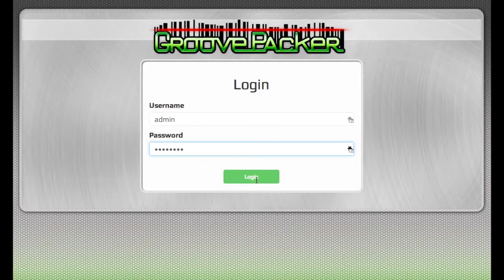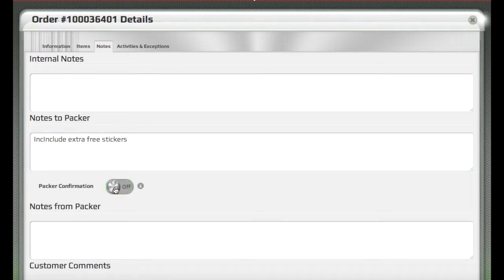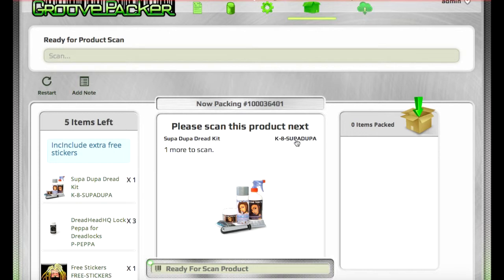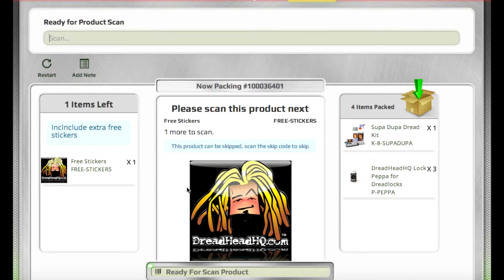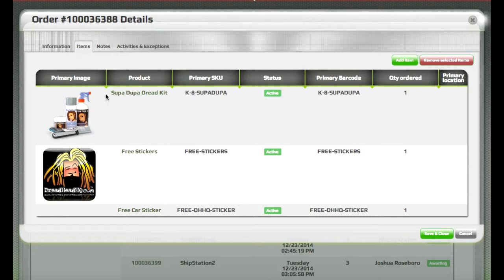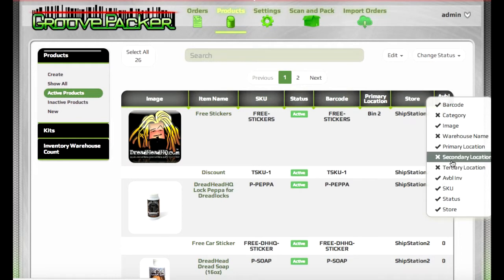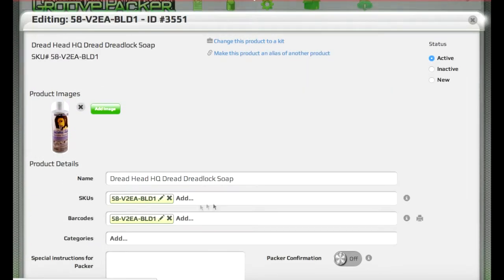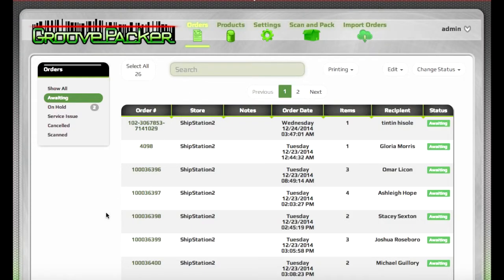GroovePacker - Scan & Pack upc barcode QC - Eliminate Packing Errors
This overview shows how GroovePacker prompts you to scan the upc barcode of each order item during packing to to verify that it is the correct product from your inventory. Save money and please your customers by shipping them exactly what they order. Works along side ShipStation, ShipWorks, Ordoro, ShipRobot, Ecomdash and other order managers to skyrocket your fulfillment accuracy.